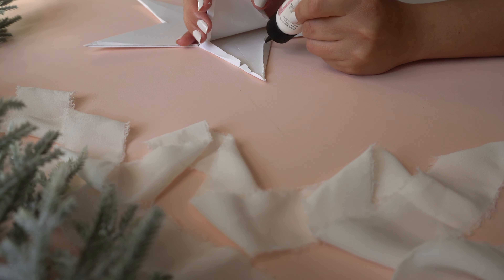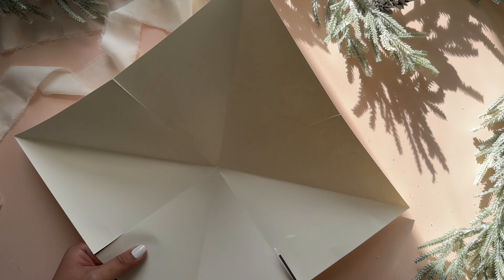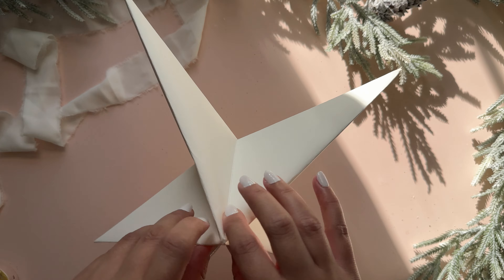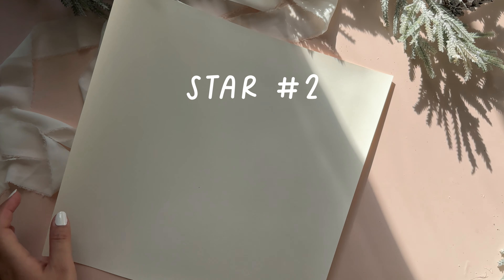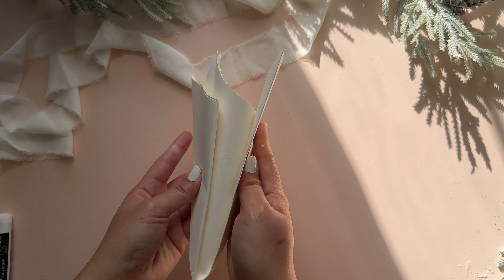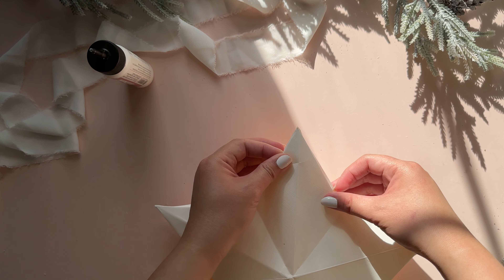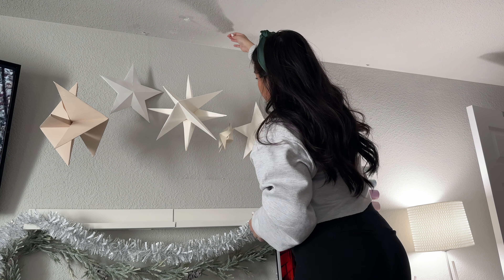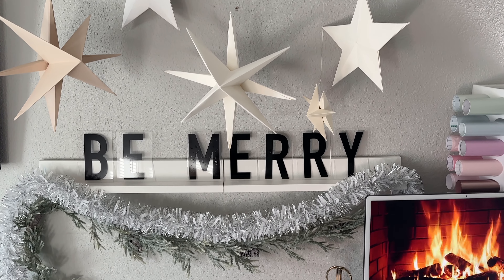DIY Paper Stars as Christmas Decor (by hand!) ✄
These paper stars are great DIY ideas not only for Christmas decorations, but for anytime of the year! Follow along as I explain step by step how to fold (almost origami style!), cut and glue together the paper stars. I even share how I hung them up as a wall decor!

✿ If you have a cutting machine like the Cricut, try these two stars out for yourself!

✧ MATERIALS MENTIONED ✧
▹ Cricut Scoring Stylus (less than $10!)
▹ Fishing Line (for hanging stars)
▹ Command Strip Hooks (for holding garlands, holds 3lb)
▹ Command Shelves
▹ Command Hooks for ceiling decorations
▹ Cricut Tool Set (scraper, weeder, spatula)
▹ Light Grip Mat
▹ Cricut Maker

♫ MUSIC